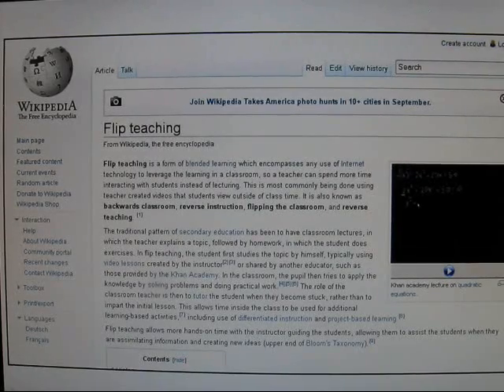Flip Lectures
CS1B Flip Lectures